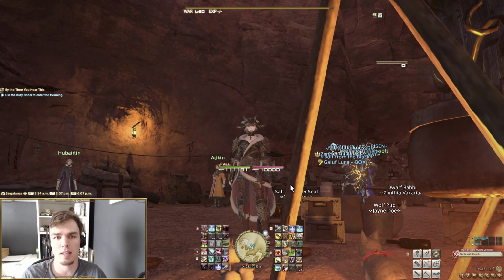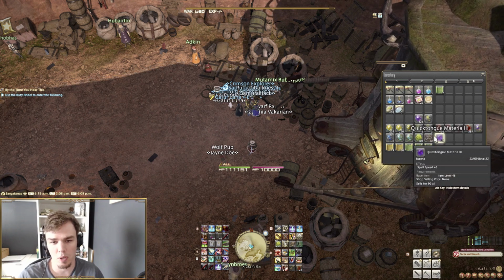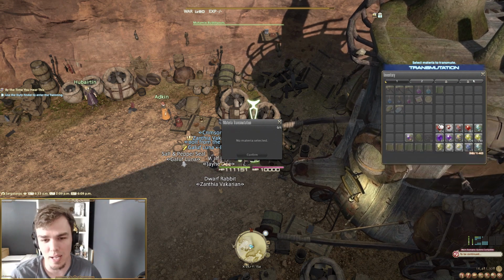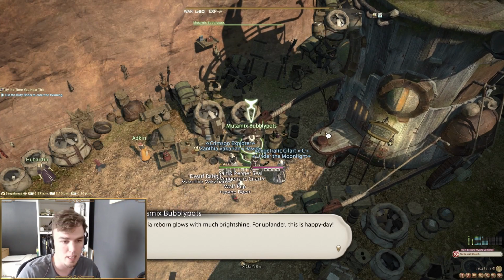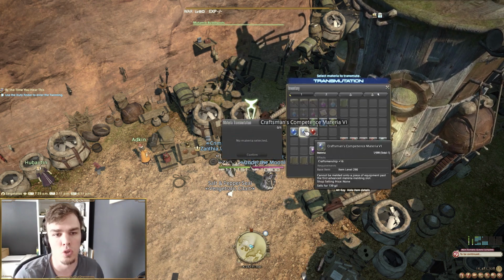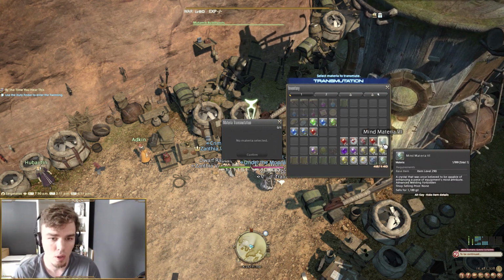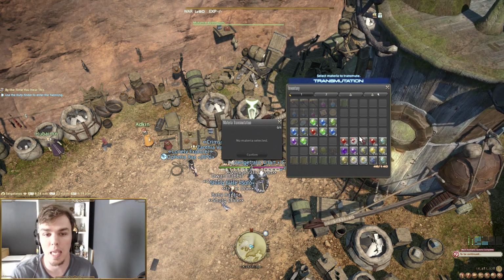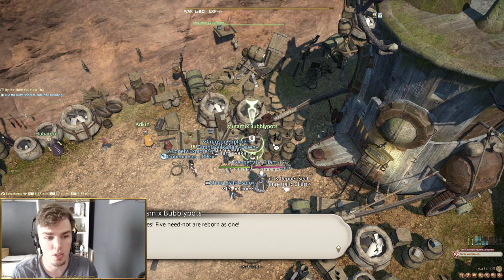FFXIV GIL made from materia! so so easy. [Shadowbringers Gil Guide]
FFXIV GIL made from materia! so so easy. [Gil Guide] | Work To Game

You may or may not know about mutamix.  You may have even forgotten back in ffxiv a realm reborn (arr) when we met them.  Now fast forward through to shadowbringers and materia has once again been changed, which causes parts of the materia market to crash.  here is where the gil making starts.  After this was filmed i made another 4 million in profit over 24 hours, this works.  I tested every server on my datacenter and spoke to people on other datacenters. this gil making guide will go over how and why this works so you can make money now and most likely well into the future!

Work To Game is a Video Game Channel that loves to talk about Video Games. We love Multiplayer RPGs so you'll see us play games like Final Fantasy XIV, World of Warcraft, Destiny 2, Minecraft, Apex Legends, Guild Wars 2, and Phantasy Star Online 2. Brian and Chris are the two hosts who have been friends for many years, and we make video discussions, guides, news, podcasts, and more.